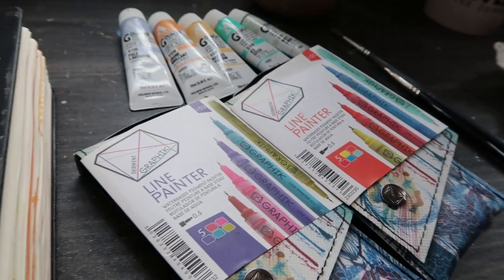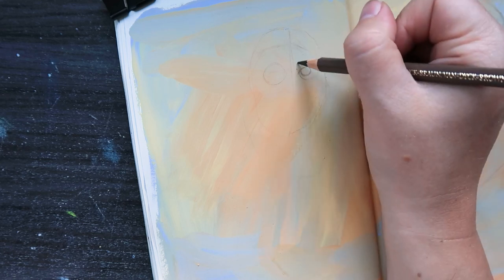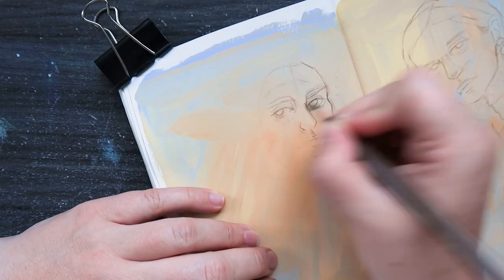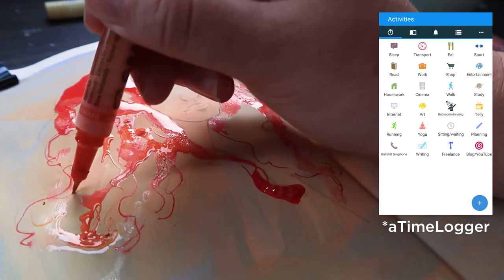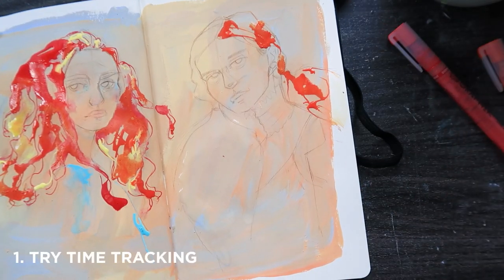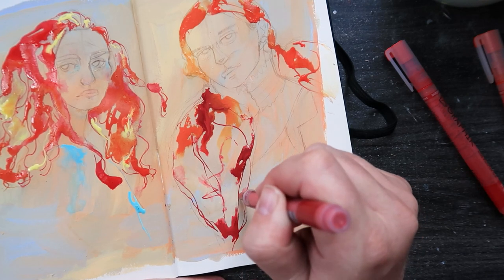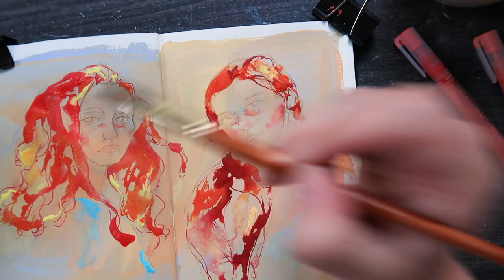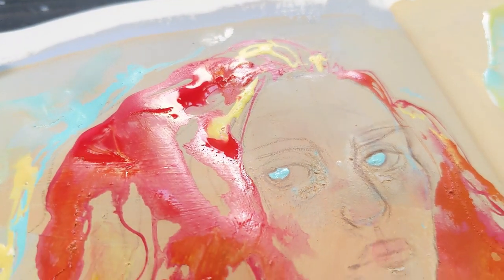5 TIPS for finding more time to make ART! | mixed media sketch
Hi Everyone :)

This week I am sharing 5 tips I learnt myself while I did a Time Tracking Experiment! I tracked all my time for a week to see if I could grab more time to make art.

It was pretty interesting and while I didn't get the result I was hoping for - I learnt a lot!

Here are the 5 tips I mention:
1. Try tracking your time
2. Grab time in between
3. Have the right materials on hand
4. Look at your schedule
5. Don't beat yourself up!

Do you have any tips or tricks for finding more time?